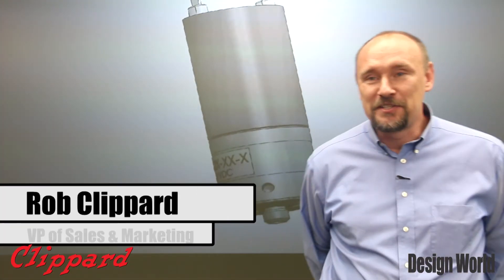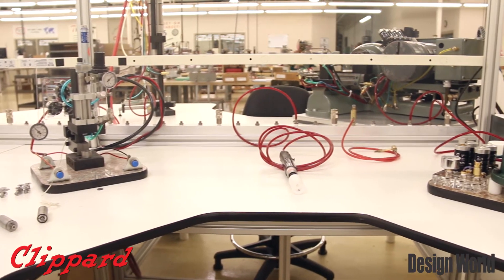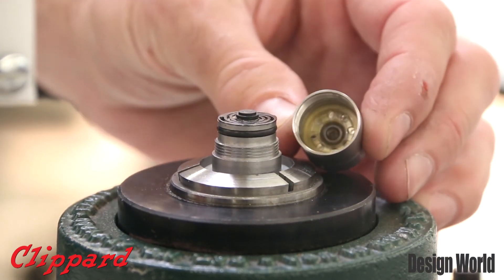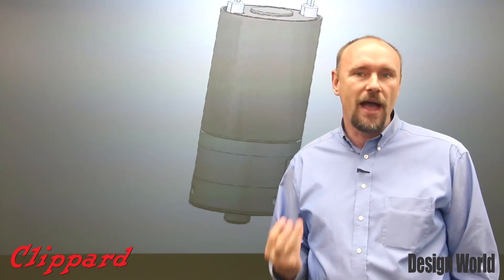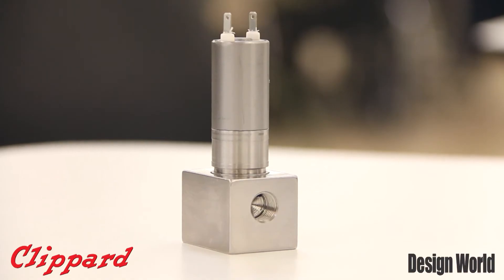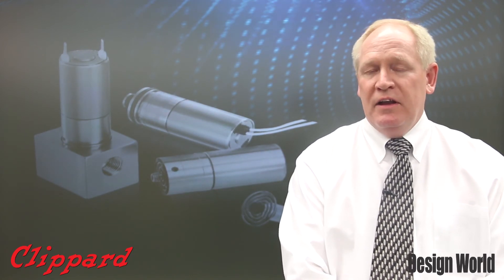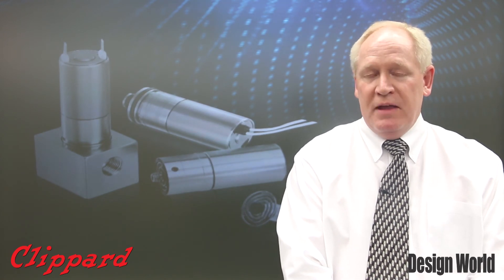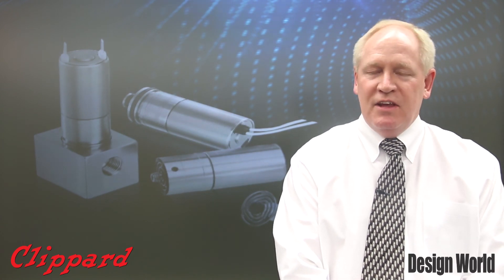Introducing Clippard's new DV Valve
Rob Clippard and John Campbell of Clippard Instrument Laboratory highlight the advantages of the new DV electronic valve for pneumatic applications, highlighting its market potential—particularly for medical and analytical devices, and packaging—and how it fits in with Clippard's continued vision of being an innovator in pneumatic engineering design.